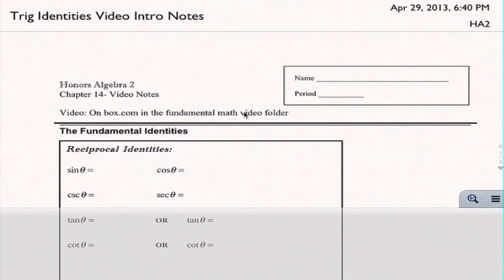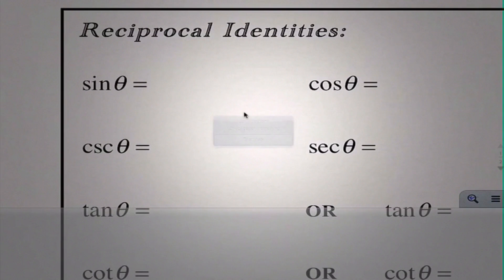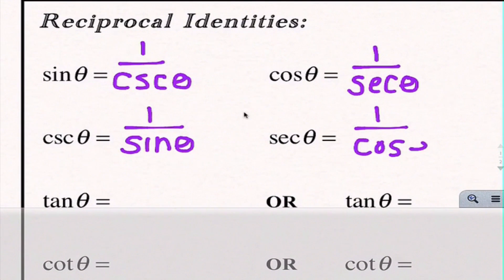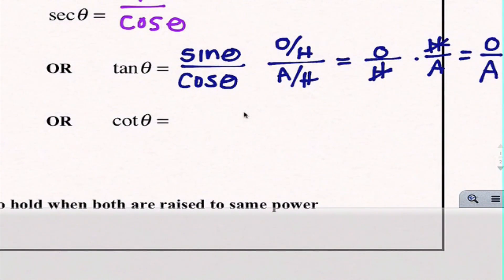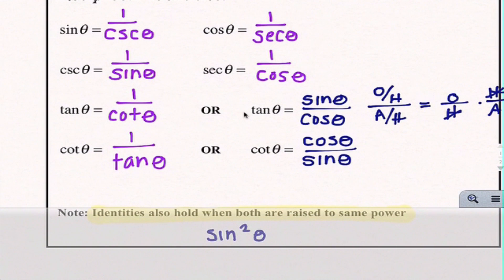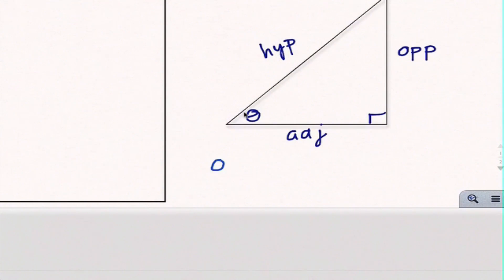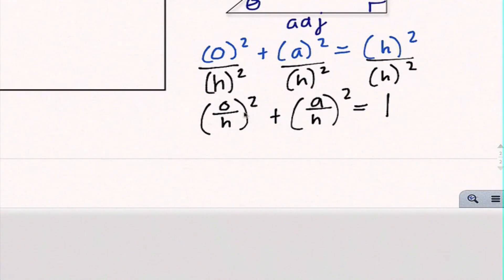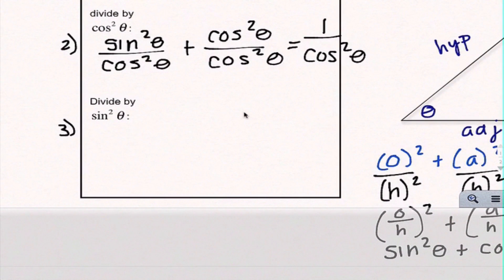HA2 Trig Identities Video